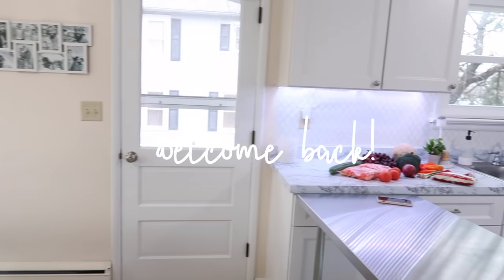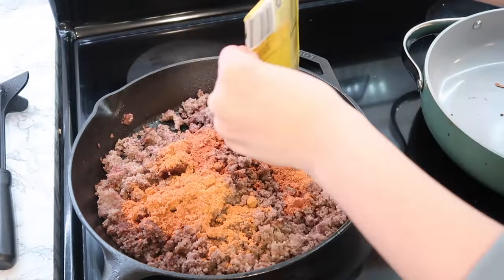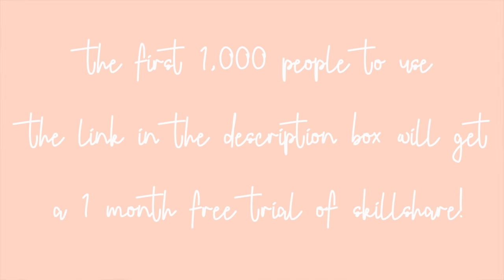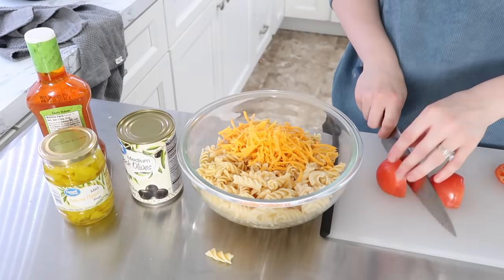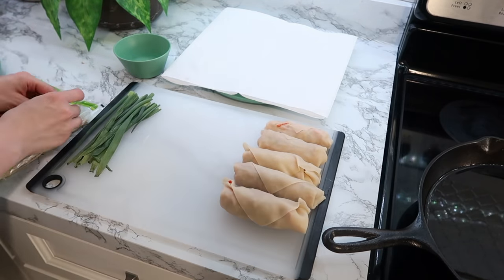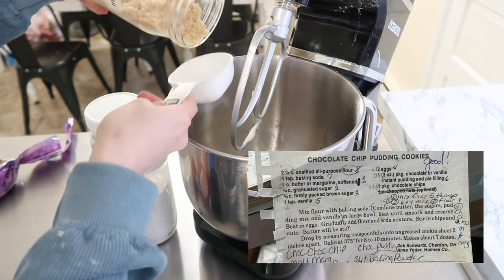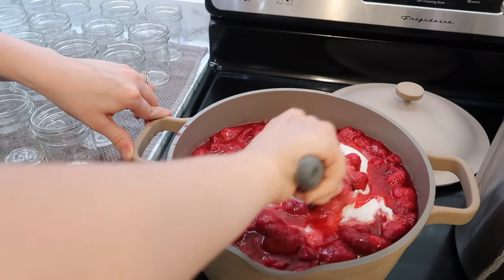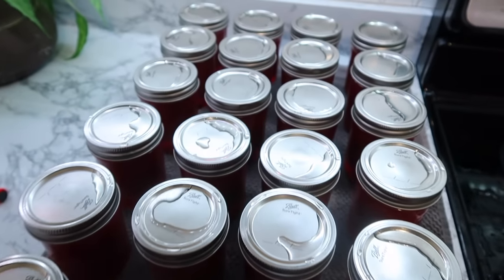EASY WEEKLY MEAL PREP RECIPES COOK WITH ME LARGE FAMILY MEALS WHATS FOR DINNER MONTHLY FREEZER MEALS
Long Term Food Storage Bags
Oil Dispenser
My Cookware Set
Ceramic Knife
Glass 9x13 Pin With Light Green Lid
Immersion Blender (love mine!)
Water Bath Canner I Use

Pudding Chocolate Chip Cookie Recipe:
Ingredients:
-2 1/4 Cup Flour
-1 Teaspoon
-1 Cup Butter
-1/4 Cup White Sugar
-3/4 Cup Brown Sugar
-1 Teaspoon Vanilla
-2 Eggs
-1 (3oz) Pack Vanilla Instant Pudding
-1 Pack Chocolate Chips
Instructions: Mix butter, sugars, eggs & vanilla. Add pudding & baking soda into mixing bowl. Add flour in one cup at a time. Lastly, add chocolate chips. Scoop onto non stick cookie sheets and bake at 375F for 8 to 10 minutes. Enjoy!!

Strawberry Jam:
Ingredients:
-5 Cups Crushed Straw Berries (fresh or thawed from the freezer)
-7 Cups Sugar (you can do less, just taste as you add in)
-1 Box Pectin
-2 Tablespoons Fresh Or Bottled Lemon Juice
Instructions: Cook all ingredients until sugar has dissolved. Blend until smooth. Place in clean 4oz jelly jars, add lids and rings. I'm just showing you how I can & preserve things in a traditional way like my grandmothers and great grandmothers have. Proceed at your own risk and do whatever is best for your own family.)
Yield: 12-14 8oz Jelly Jars

Write Me:
Adaline Zook